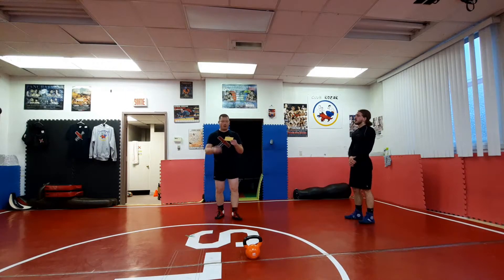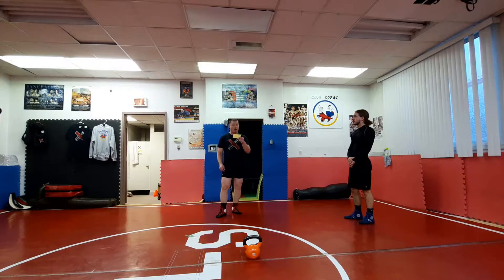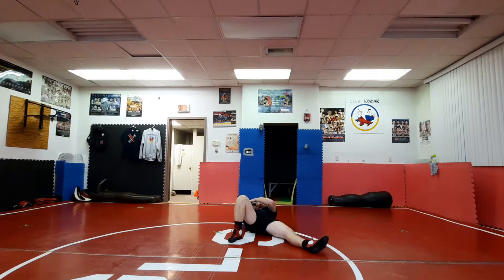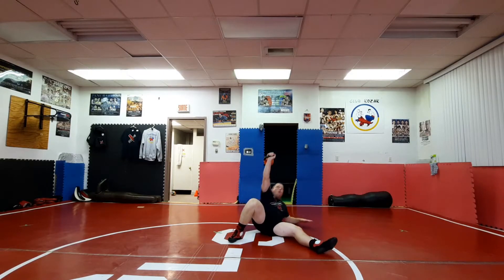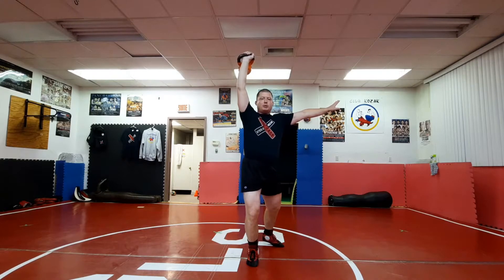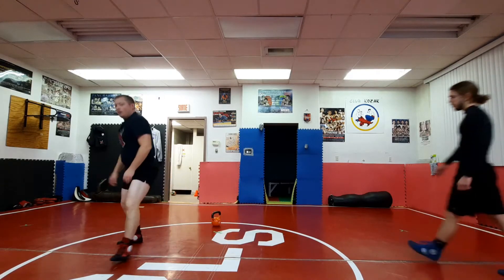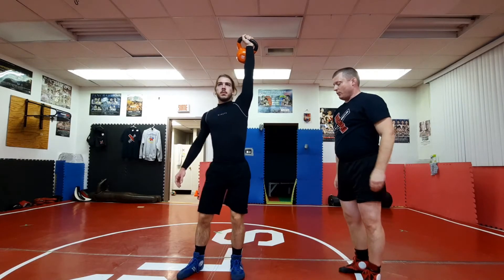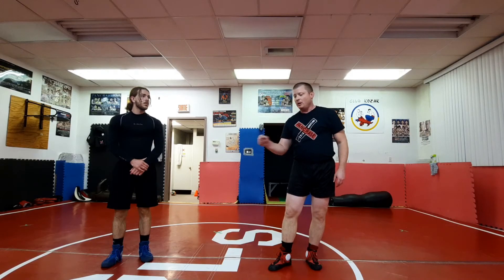Q26: How to do a Turkish Get-up?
Details on how to do a proper Turkish Get-up.